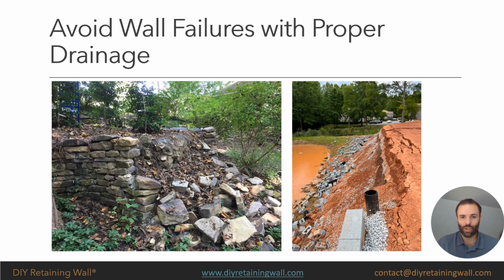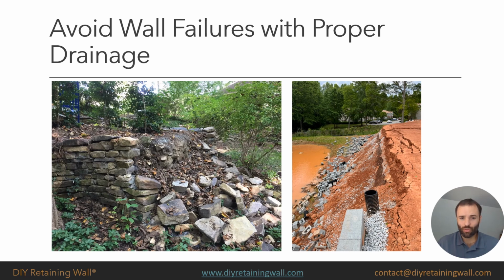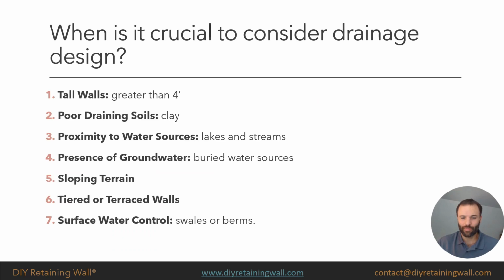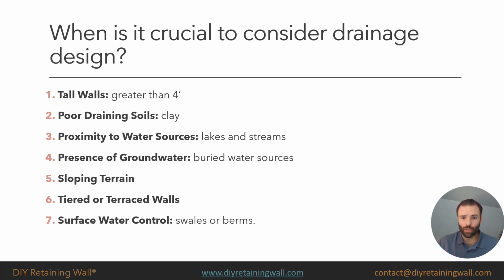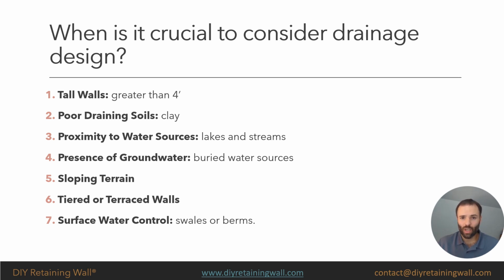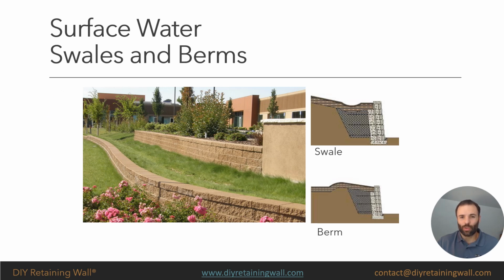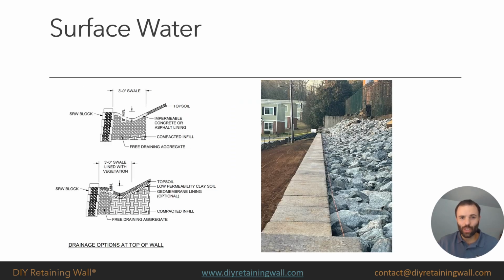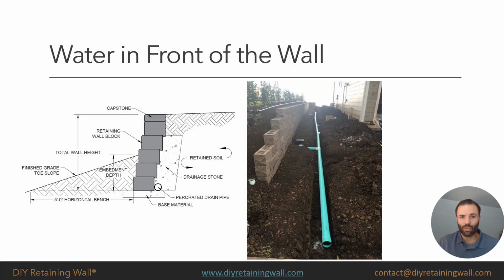External Retaining Wall Drainage Explained (Surface Water Control)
Proper external drainage is critical to retaining wall performance and longevity.

In this video, we explain how surface water and poor drainage planning cause retaining wall failure, and how to prevent it. Learn when external drainage measures like swales, berms, grading adjustments, and water diversion become necessary.

You’ll learn:
• Why water is the #1 cause of retaining wall failure
• When external drainage is required
• How poor soils and slope affect drainage needs
• How to manage runoff from nearby water sources
• Surface water control techniques that protect your wall

Planning a retaining wall project? Understanding drainage is just as important as base preparation and embedment.

00:00 Introduction
00:19 How water causes wall failure
00:55 When external drainage is required
02:14 Swales and berm techniques
02:47 Managing runoff and water sources
03:53 Final drainage planning considerations